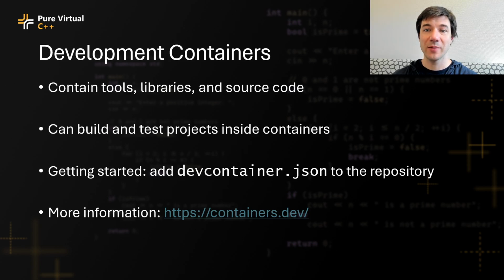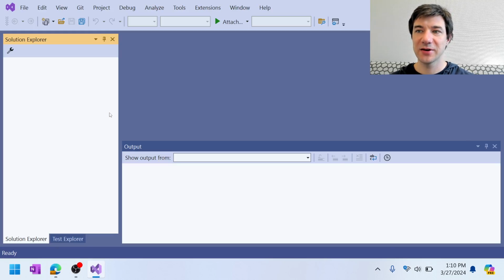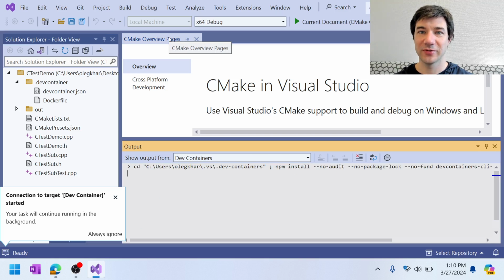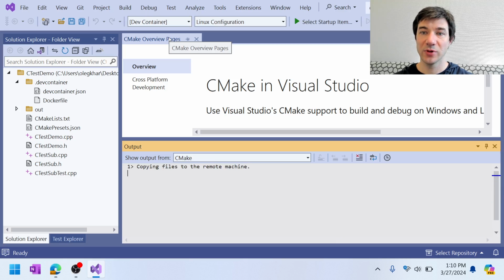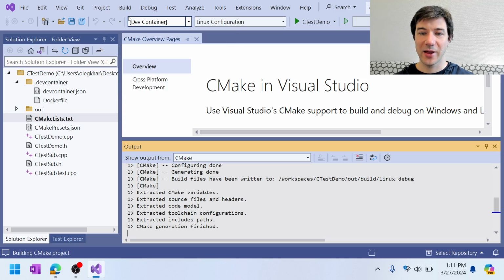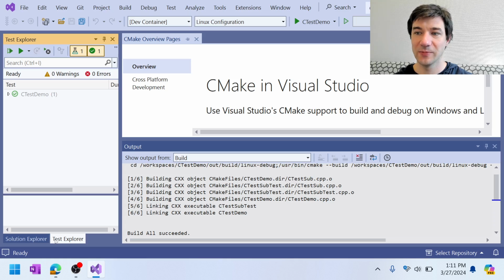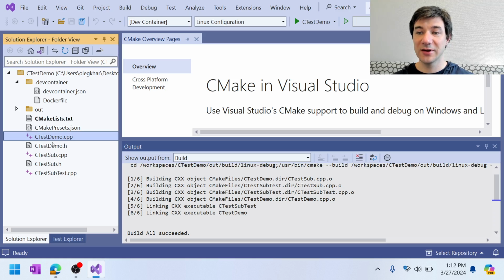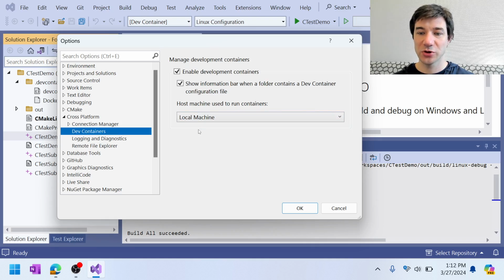Dev Containers in Visual Studio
Sign up for the free Pure Virtual C++ 2024 conference on April 30th

A development container (or dev container for short) allows you to use a container as a full-featured development environment. It can be used to run an application, to separate tools, libraries, or runtimes needed for working with a codebase, and to aid in continuous integration and testing. Dev containers can be run locally or remotely, in a private or public cloud, in a variety of supporting tools and editors. Find out how to use them in Visual Studio in this video.